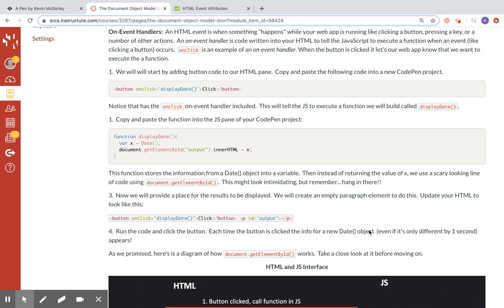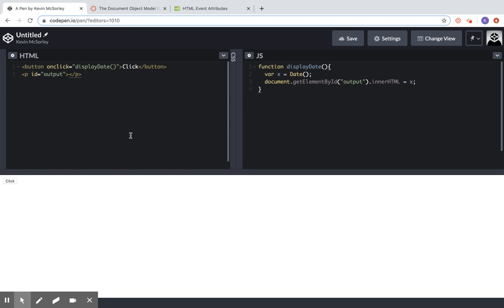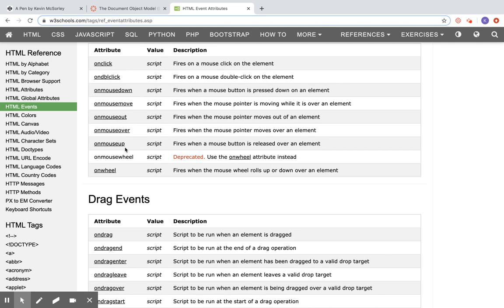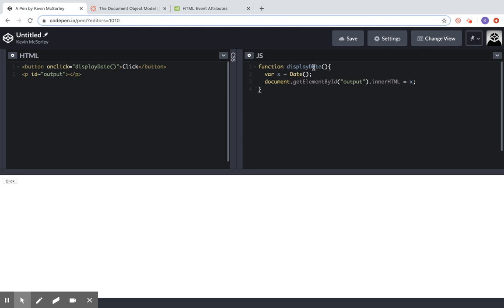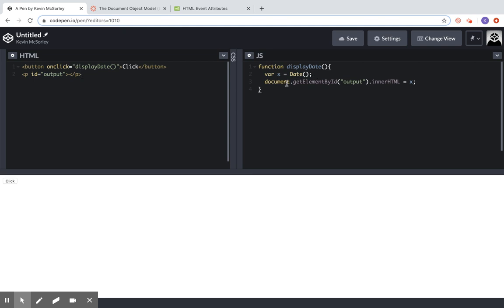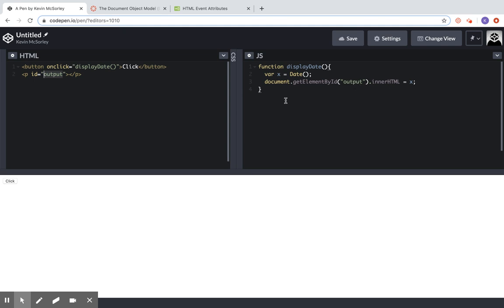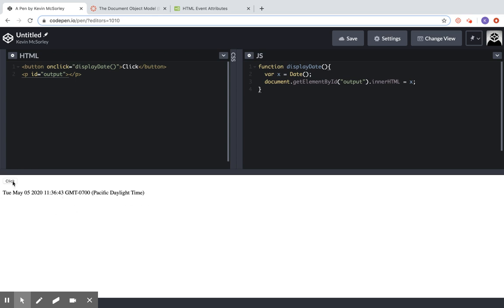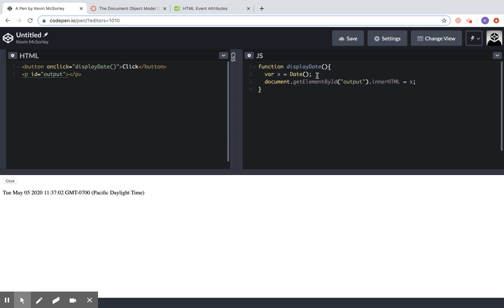The DOM and On-Event Handlers